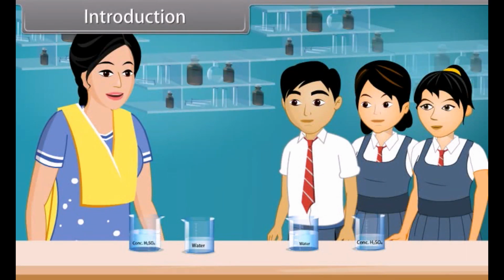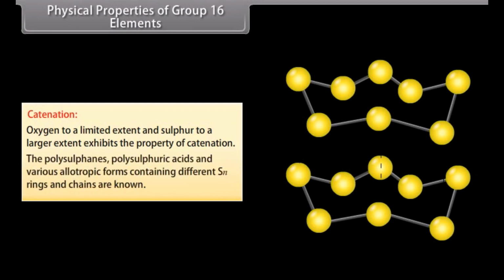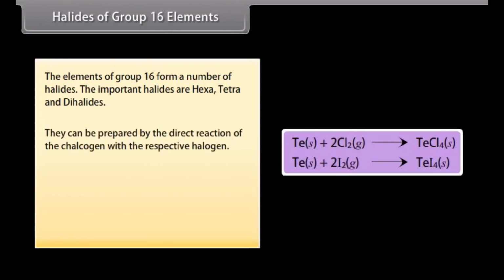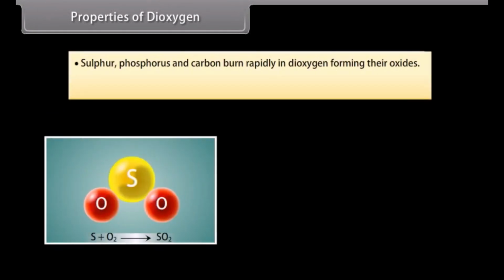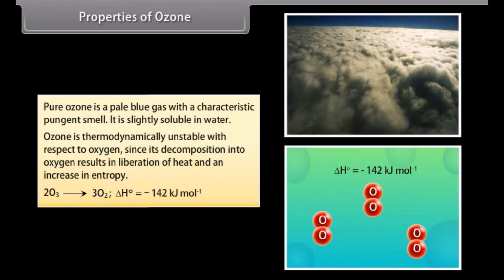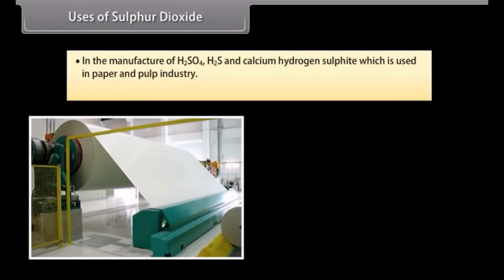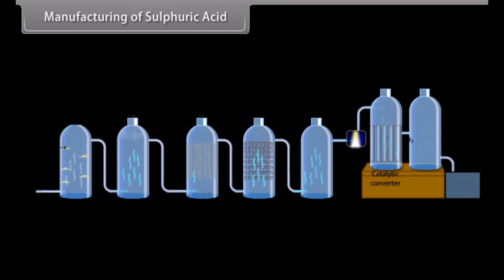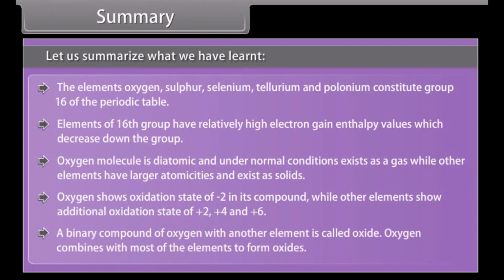CBSE Class 12 || Chemistry || The p block elements || Part-II || Animation || in English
CBSE Class 12 || Chemistry || The p block elements || Part-II || Animation || in English @digitalguruji3147

class 12 the p block elements
class 12 the p block elements one shot
class 12 the p block elements one shot jee
class 12 the p block elements ncert
class 12 the p block elements notes
class 12 the p block elements group 16
class 12 the p block elements one shot boards
class 12 the p block elements in one shot
class 12 chemistry p block elements best for neet
class 12 p block elements in english
p block elements class 12 group 13 and 14